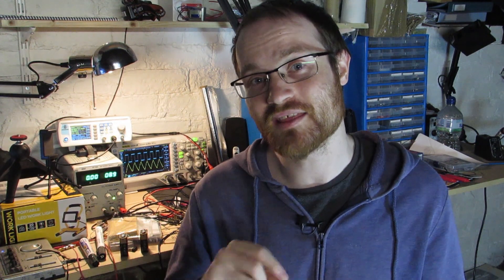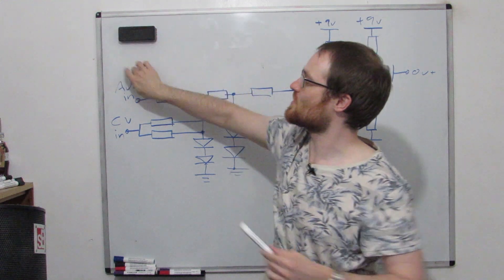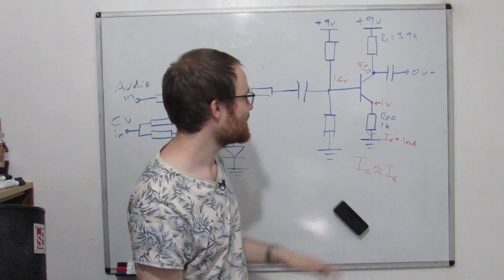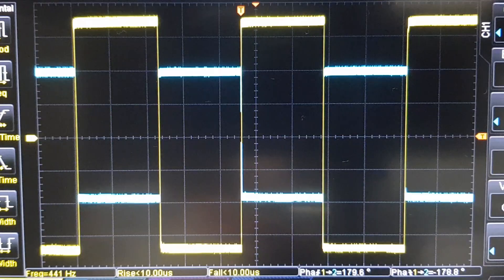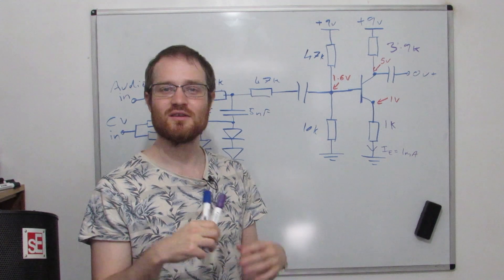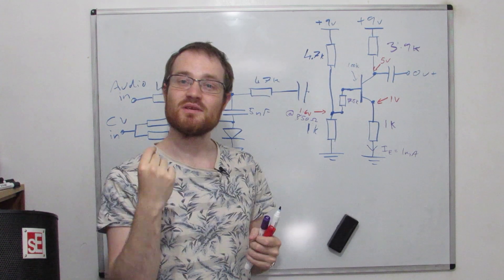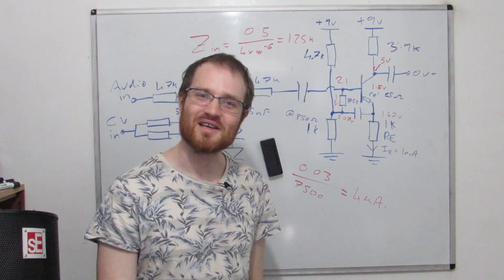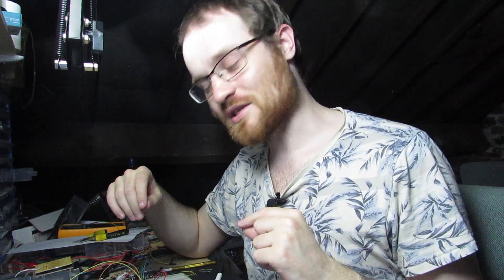Simple VCF & Transistor Amp Design!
This time we're going to do something a little more involved! We're taking an old PAIA discrete VCF design and we're going to try and design an amplifier for it's output. This is a tough one!
In this video we have a look at a common-emitter amplifier, as well as some emitter-base bootstrapping to try and improve this circuit!